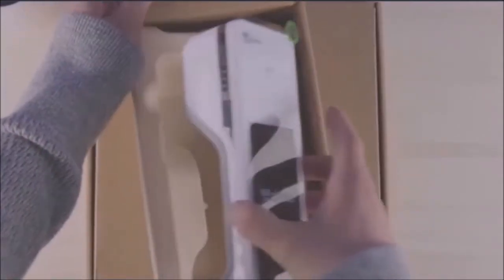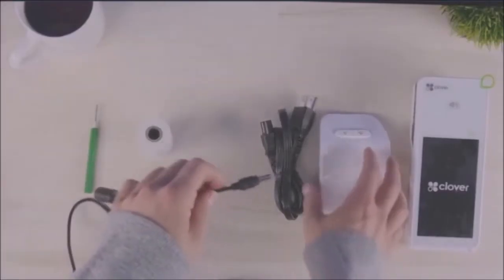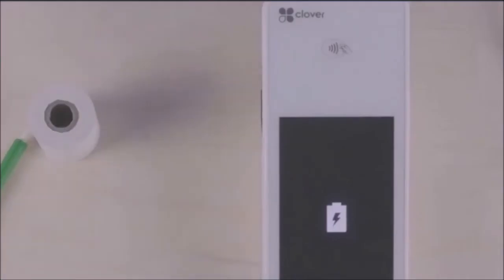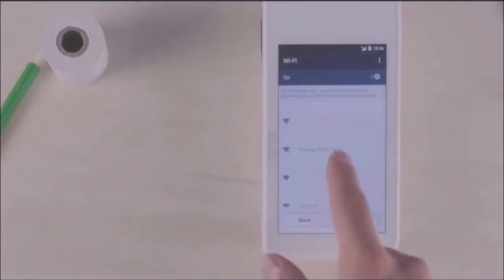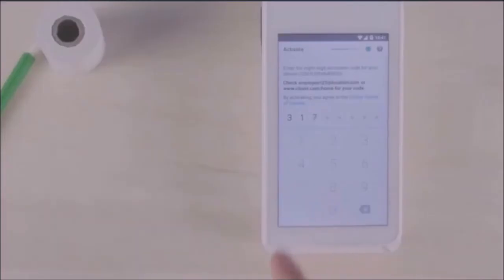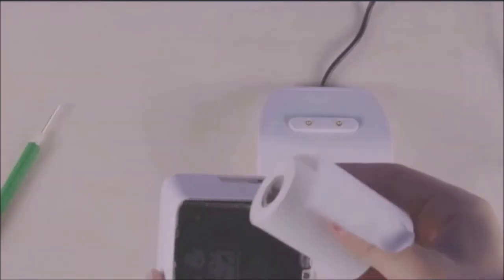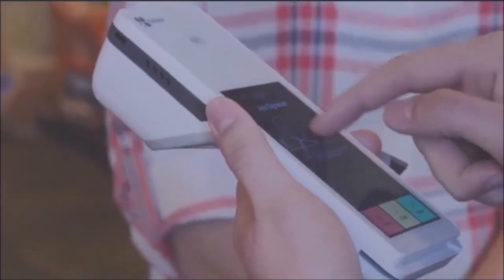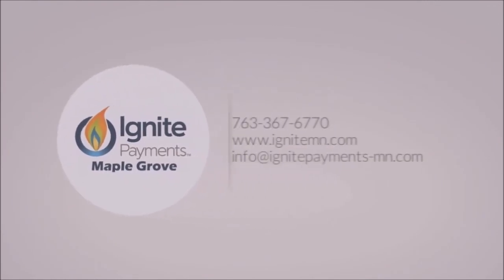Setting up your Clover Flex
Welcome to Clover Flex, setting up your Flex is fast and easy.  Review the following steps to take payments anywhere, anytime.
For more information on Clover Flex and any other Clover device

Hours:
Mon - Fri
8:00 am to 5:00 pm